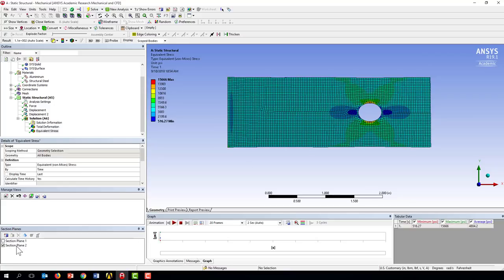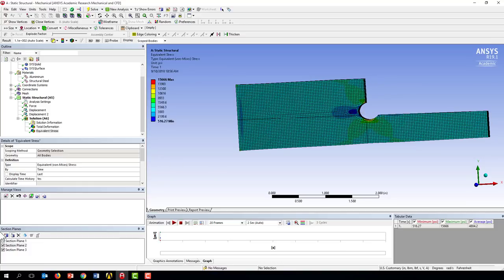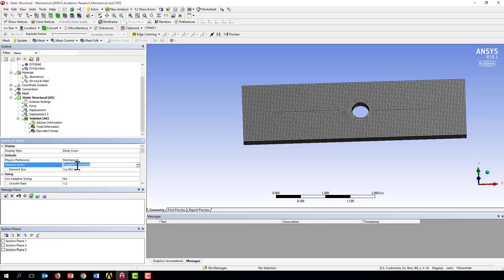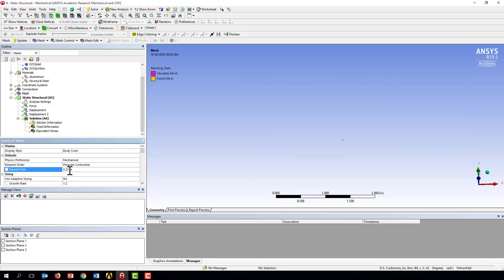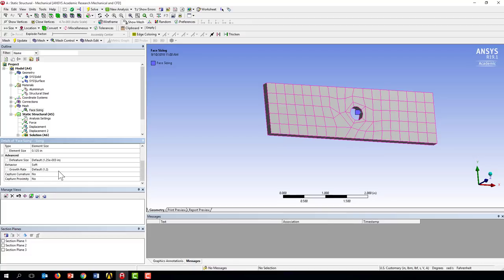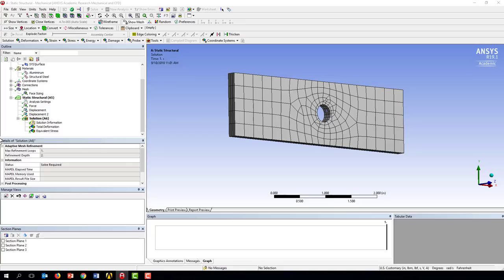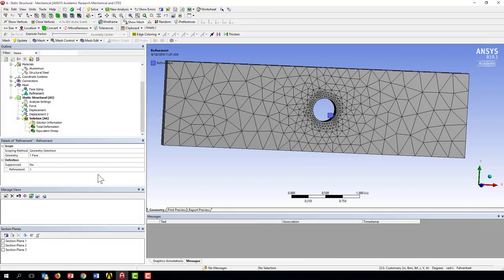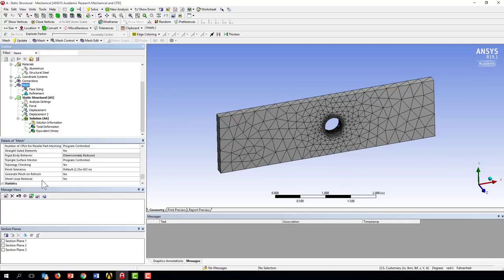lab2 mesh refinement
Brief illustration of the tools for locally refining the mesh so that you do not need to use a fine mesh everywehre.